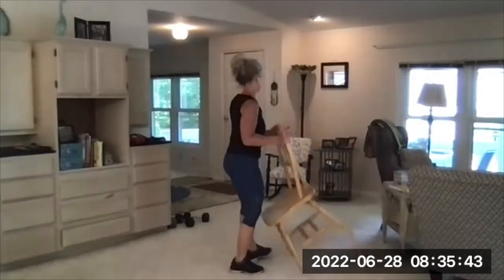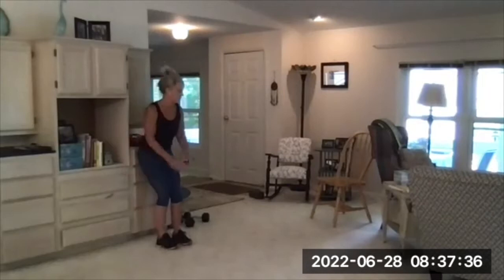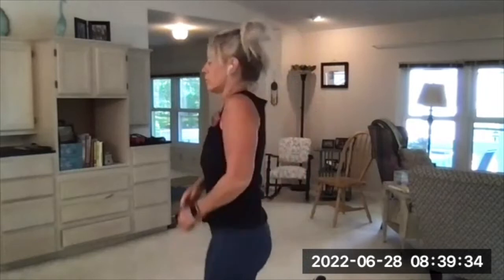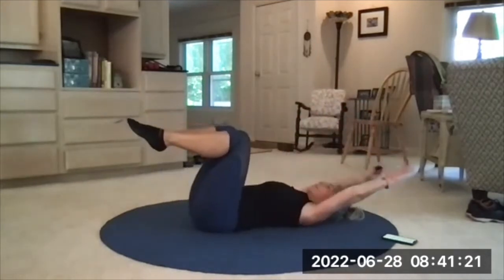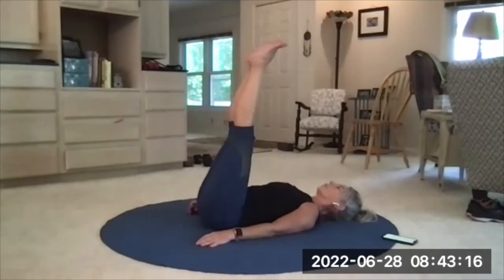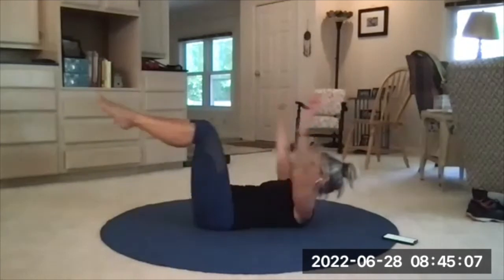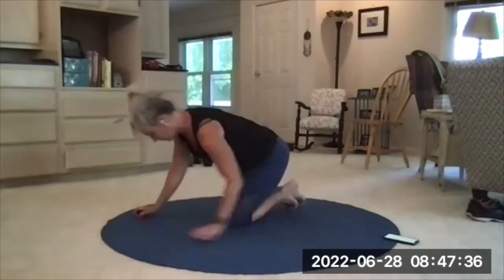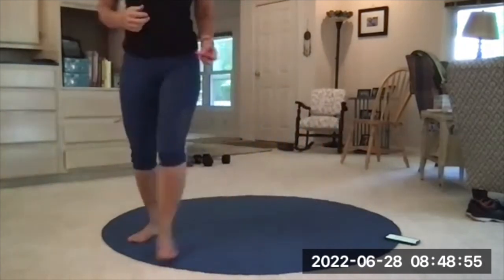Abs + Accessory - Workout B (Work Calves, Shins, Rotator Cuff, Abs, Back)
I pride myself on helping clients build a solid foundation with accessory, maintenance, prehab, and core exercises, which allows them to do challenging strength and cardio exercises safely! My “Abs + Accessory” workouts will help you improve your mobility, movement quality, balance, stabilization, and more! Do these workouts on the days between your intense lifting or cardio workouts.

ACCESSORY / MAINTENANCE / PREHAB EXERCISES:
- Heel Raises + Toe Raises for Calves and Shins
- Internal + External Rotation for Shoulders and Rotator Cuff

PILATES SEQUENCE for ABS:
- 100 Prep (my version of Pilates Hundred)
- Single-Leg Stretch
- Double Leg Stretch
- Single Straight Leg Stretch
- Double Straight Leg Stretch
- Criss Cross Bicycle Abs
- Back Extension

This video was filmed during a Zoom Group workout. Spaces available - join us?